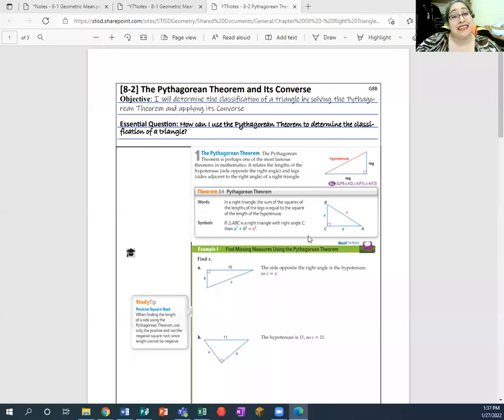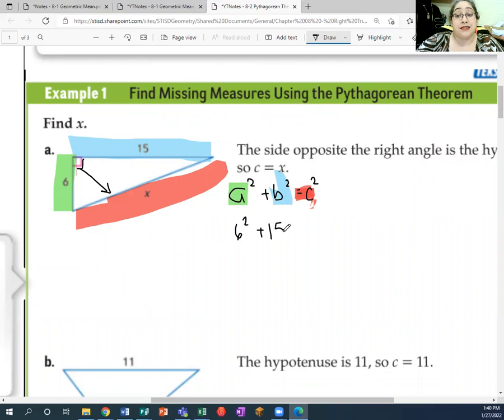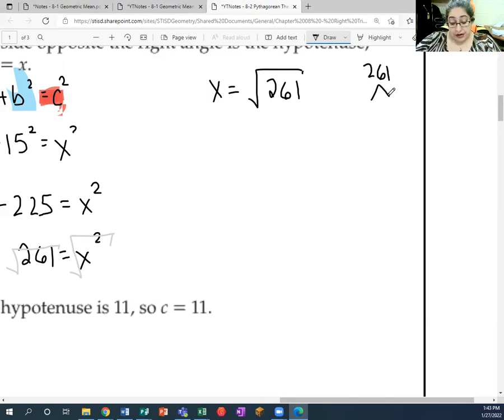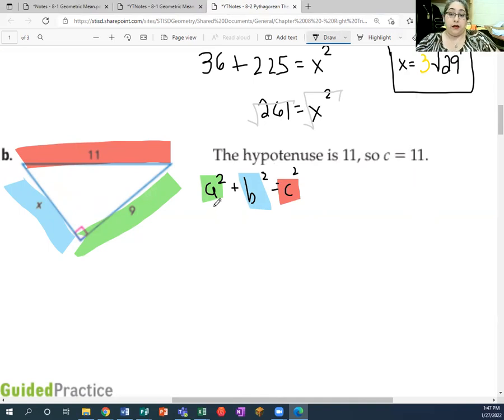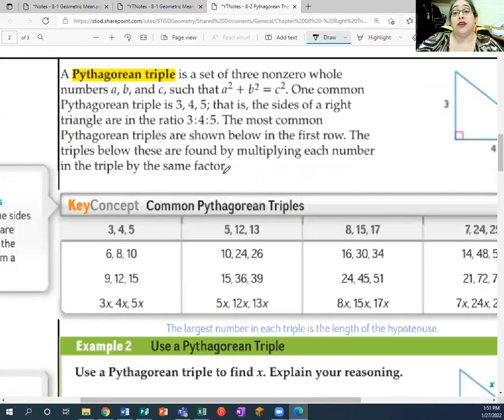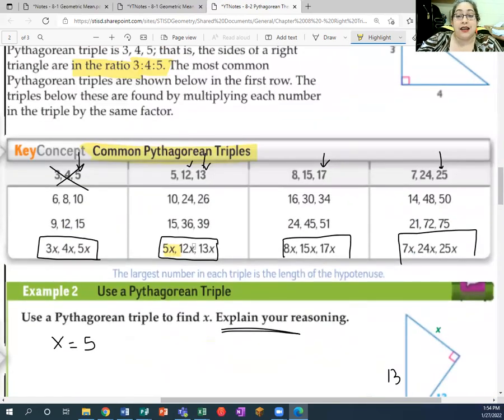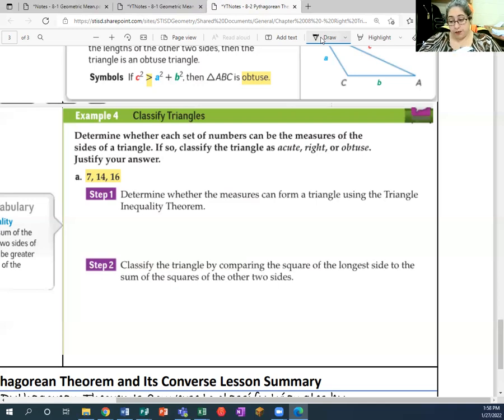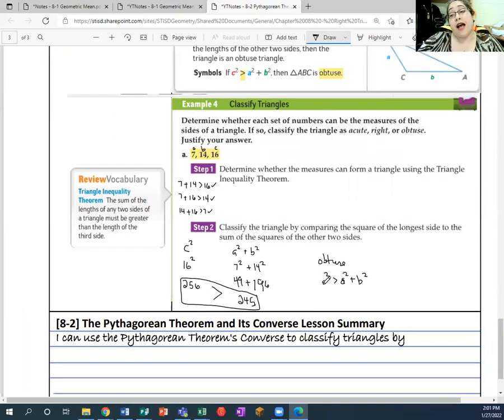LECTURE 8-2 The Pythagorean Theorem and Its Converse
From McGraw-Hill Geometry Textbook, Chapter 8 Lesson 2.

This video is taken at the Science Academy of South Texas and is intended for use as a classroom resource for students wishing to see the lesson.

Need extra help?